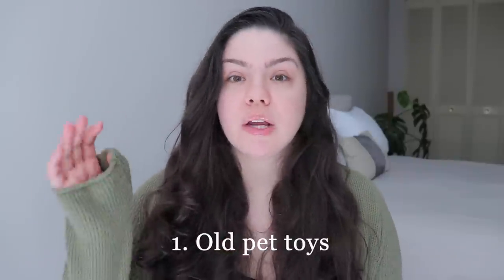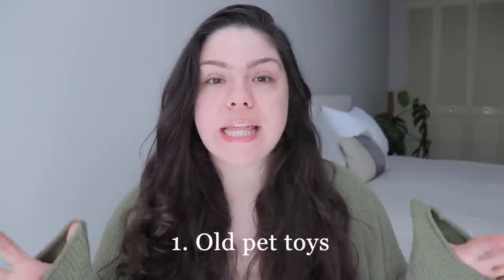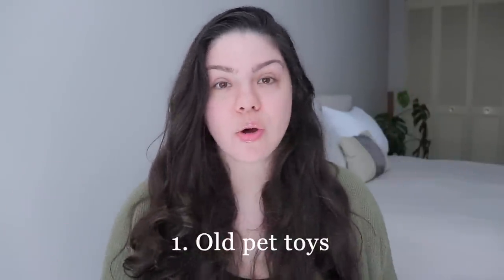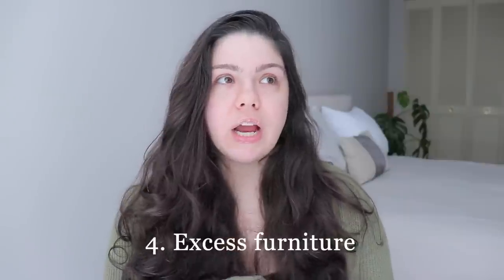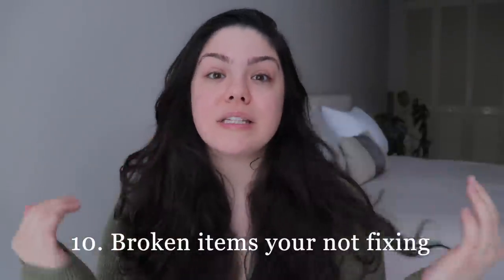10 Things To Declutter Before 2024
In this video, we'll be discussing the top 10 things you need to declutter before the year 2024. Decluttering your space can bring about a sense of calm and organization, and what better way to start the new year than with a fresh and clutter-free environment? Whether it's old clothes, unused gadgets, or even sentimental items, we'll guide you through the process of letting go and creating a more minimalist lifestyle. So join us as we dive into the 10 things to declutter before 2024 and start your journey to a more organized and clutter-free life.

Amazon Store